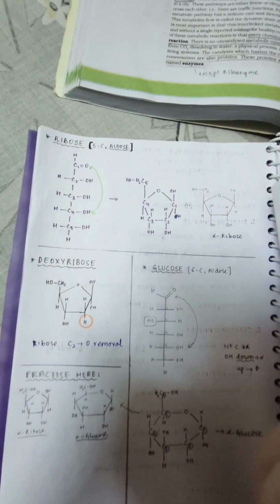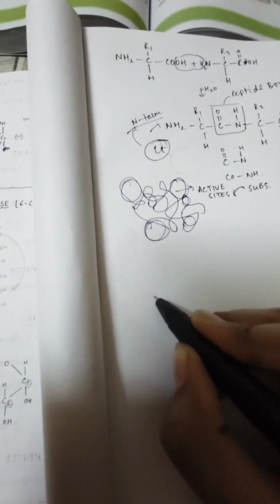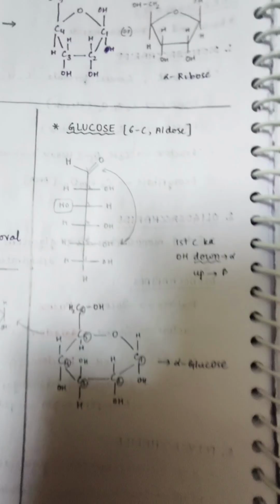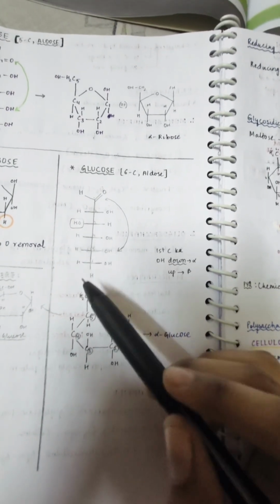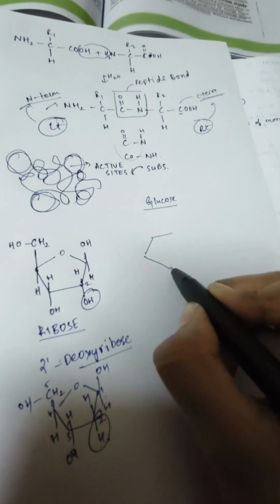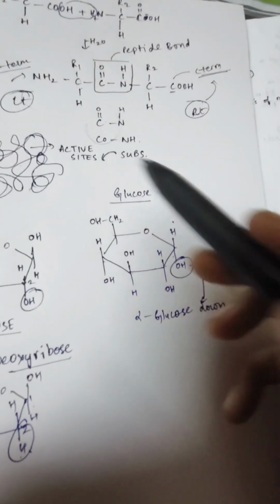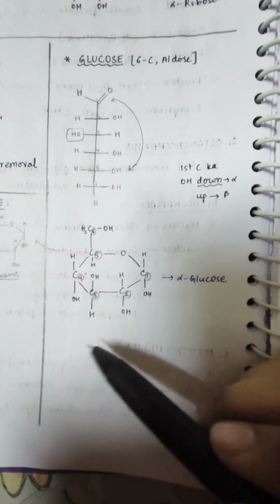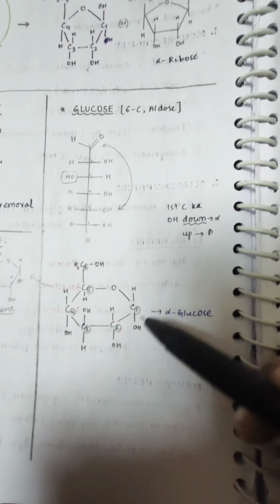Biomolecules 3 | Class 11 | NEET